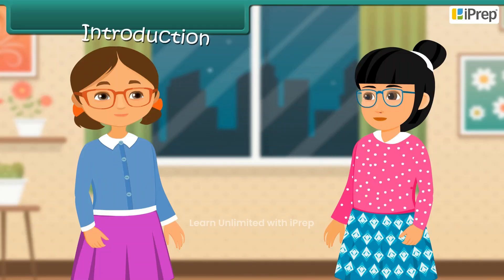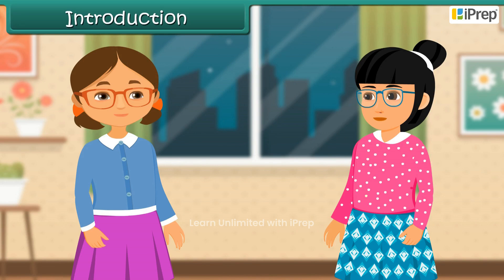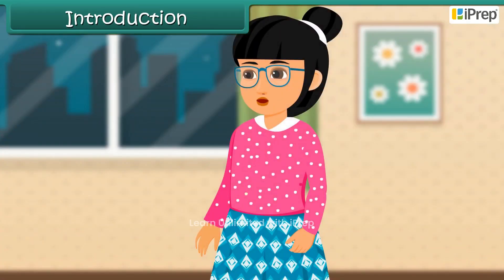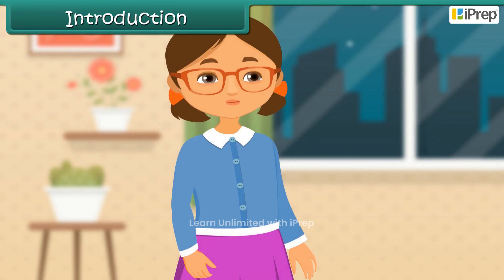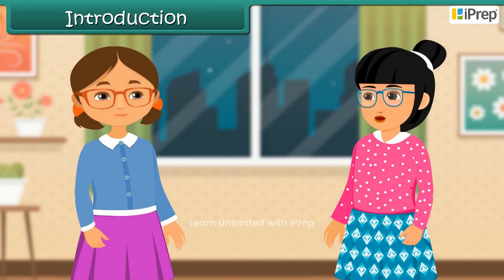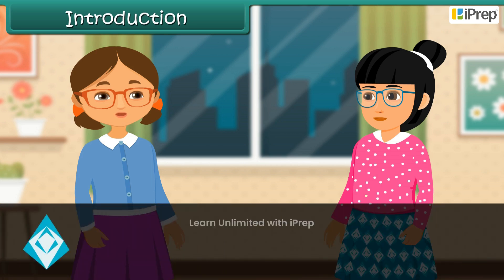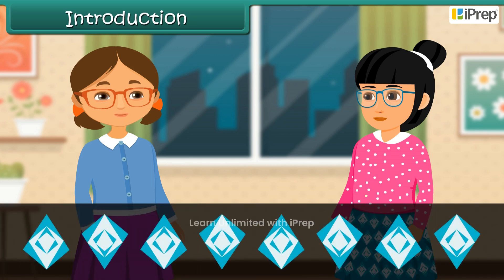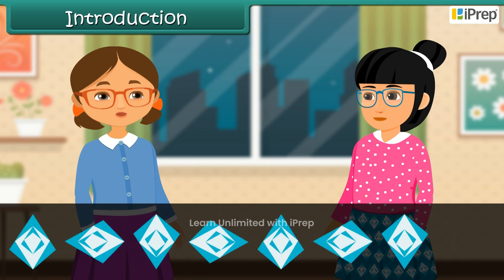Introduction - Can You See The Pattern? | Math's | Class 5th | iPrep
"In this video, we explore the topic ""Introduction - Can You See The Pattern?"" from Class 5 Math Chapter 7 – Can You See the Pattern?. This lesson introduces young learners to the fascinating world of patterns, helping them understand how different sequences and shapes follow a specific order. The video simplifies the introduction of pattern concepts and lays the foundation for identifying patterns in numbers, shapes, and designs. For students studying class 5 maths chapter 7 can you see the pattern, this video serves as a stepping stone to grasp the basic principles before delving into more complex problems.

We have also covered other sections of class 5 can you see the pattern in separate videos. This video focuses solely on the introduction, and for comprehensive learning, we encourage students to explore the full playlist, where we have broken down the chapter into individual topics. Additionally, this content aligns with the exercises found in the can you see the pattern worksheet and includes guidance for answering questions from chapter 7 can you see the pattern. Be sure to check out the full series for a thorough understanding!

iPrep offers rich and comprehensive learning content for Nursery to 12th including:
- Chapter-Wise Assessments
- Syllabus Books
- Notes
- Simulations
- Co-curricular Courses
- Career Orientation